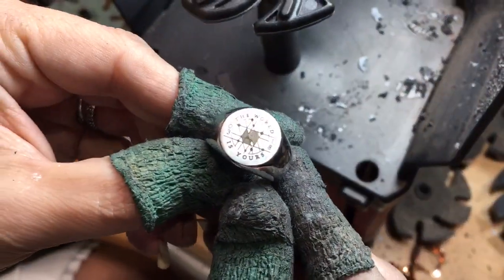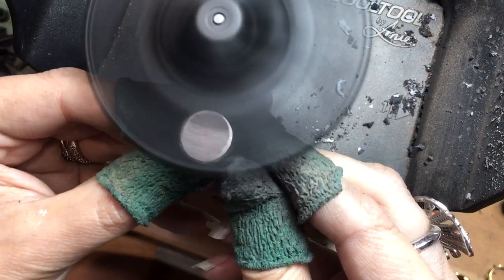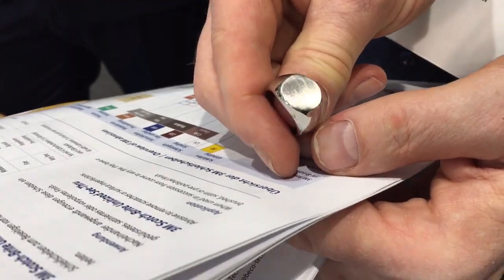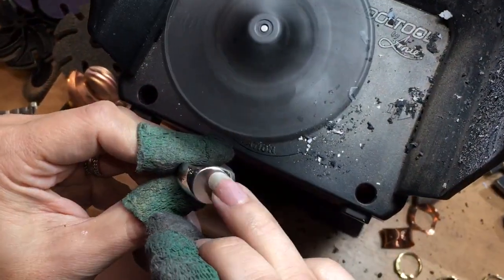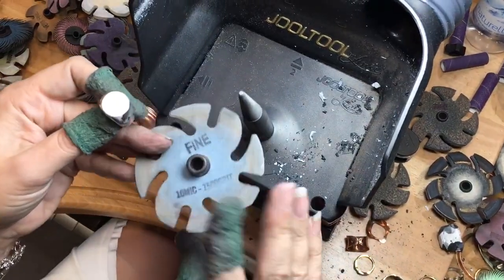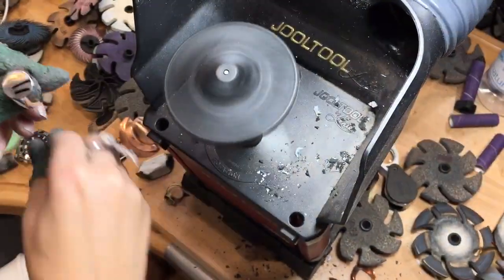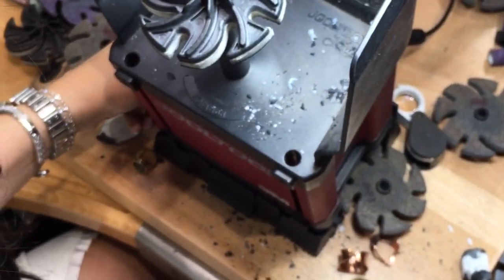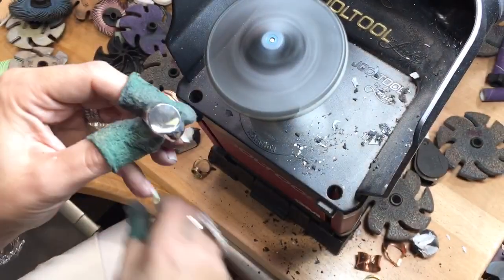How to Remove Engraving Fast & Easy!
Anie uses the Jooltool to remove the engraving off  this gold ring. This was done Live from the Inhorgenta jewelry show in Munich Germany, the customer in the video asked to remove it.

What was used in this video:
1. 120 grit Cubitron
2. Medium 20 micron Trizact
3. Fine 10 micron Trizact
4. Very Fine 5 Micron
4. Use Felt with Jooltool compound for High polish
5. For Satin Finish, used the 20 Micron Trizact.